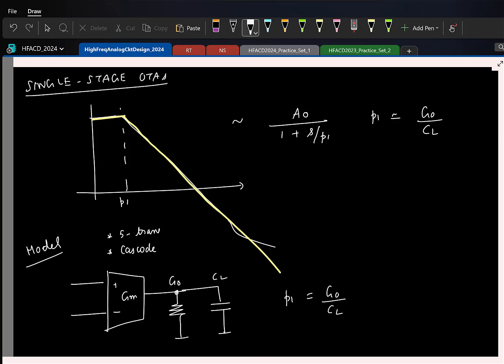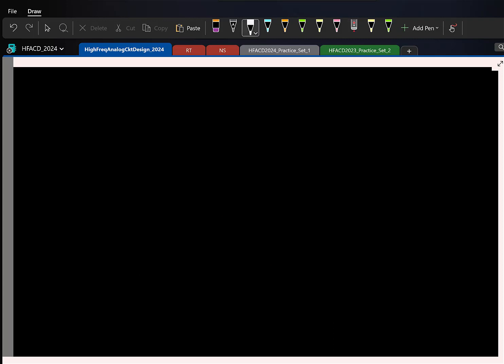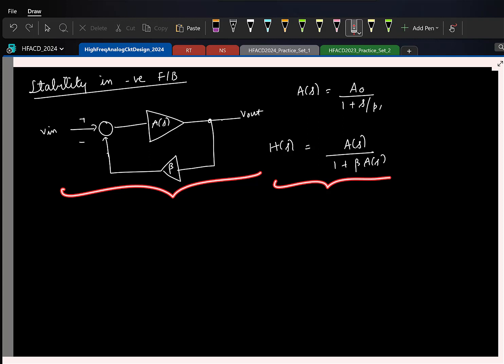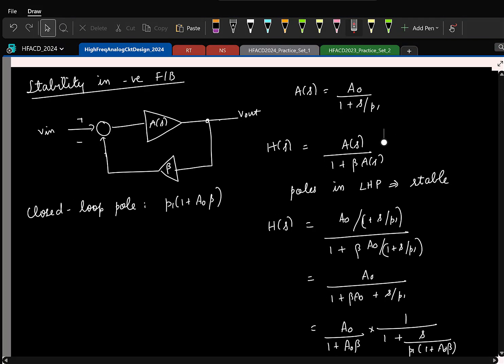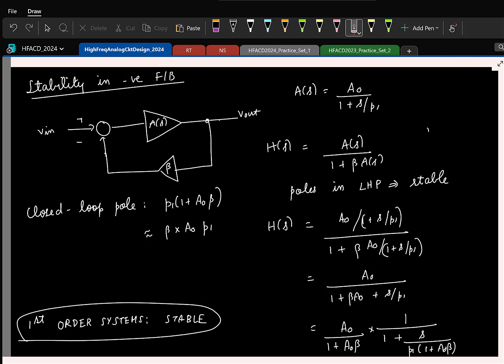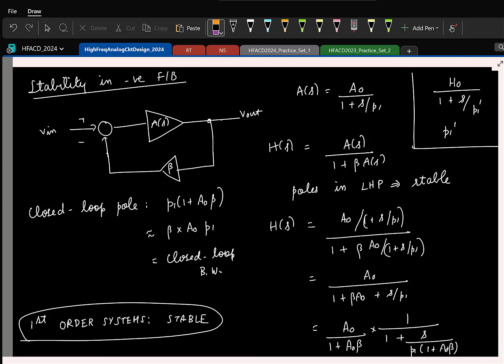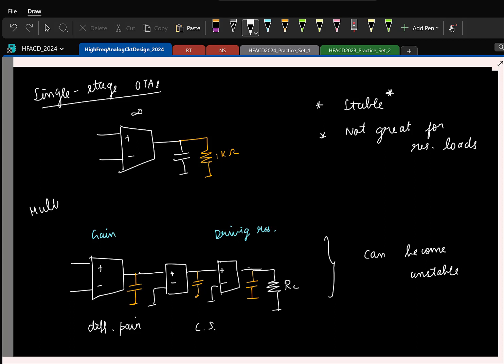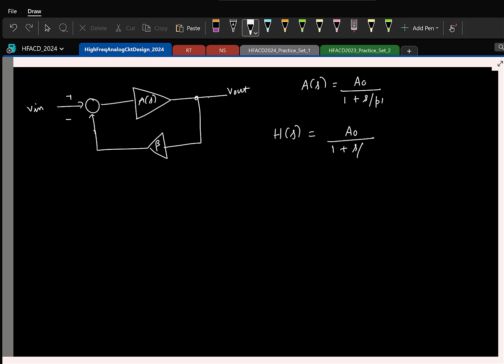Lecture 12(2): Need for multi-stage OTAs; Unity-loop gain freq. & closed-loop BW in 1st order system